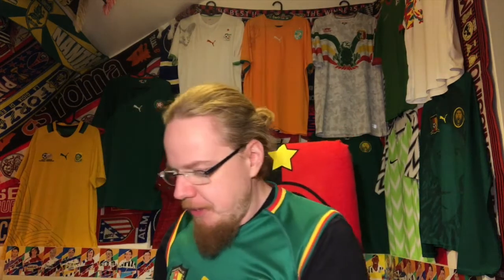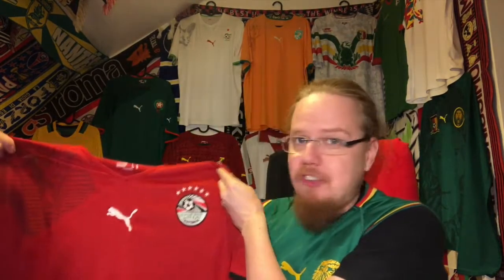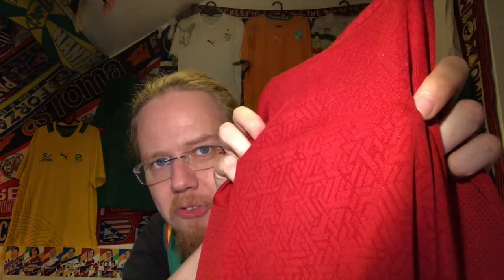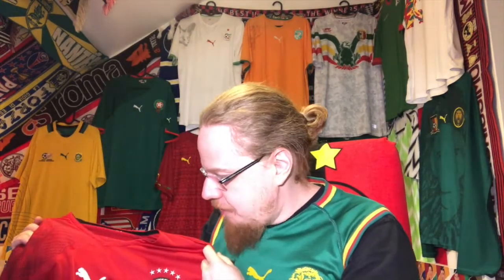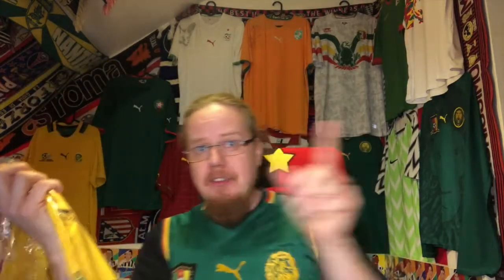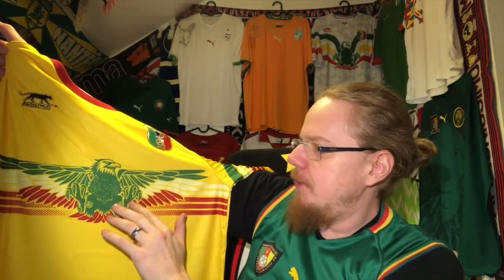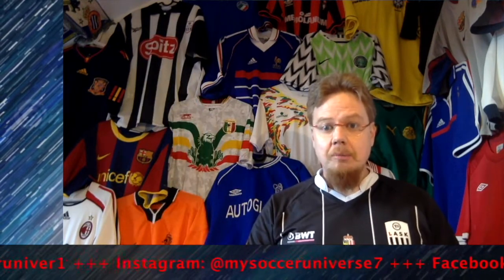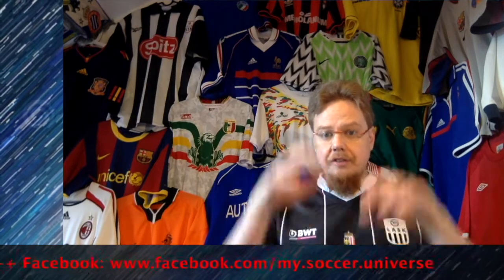More Classic Football Shirts Goodness For the AFCON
So this is the rest of the Black Friday parcel I ordered from Classic Football Shirts. And both of these are from African national teams: one is a team that I long wanted to have and finally found my favorite version of it and the other one is just a classic African looker!